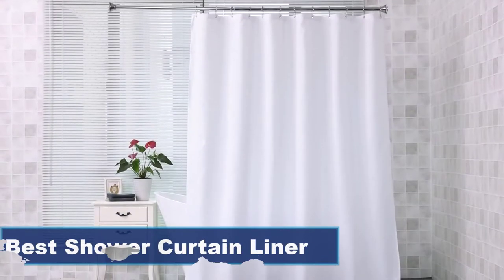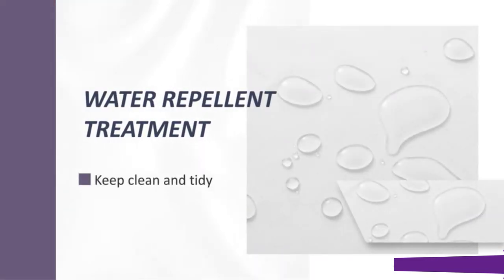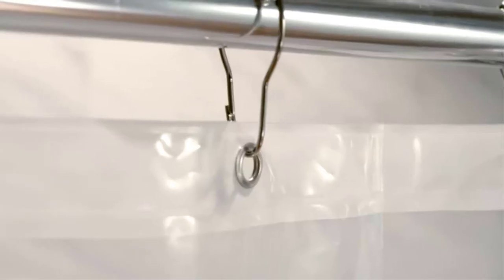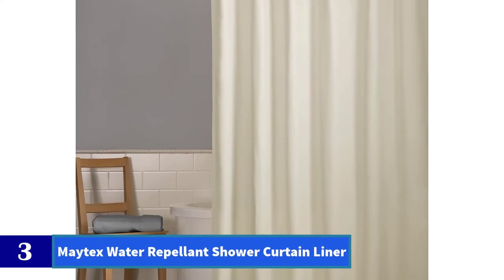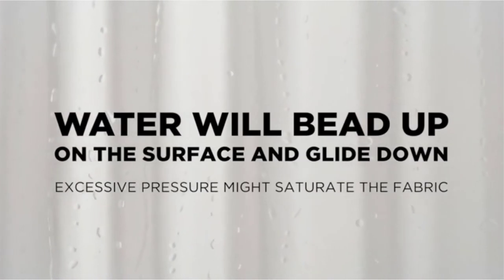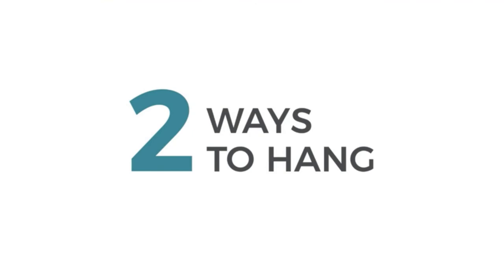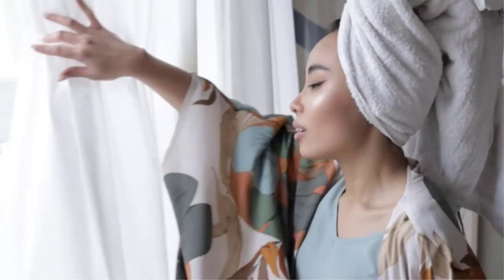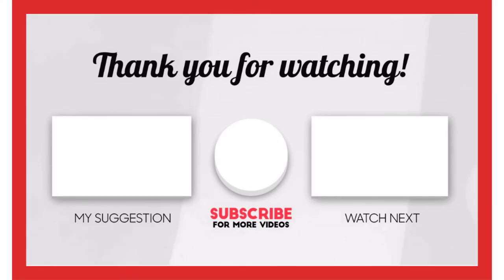The Best Shower Curtain Liners You Can Buy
A bathroom should be a haven of relaxation. Somewhere where you can relax for a few minutes and rejuvenate after a long day.  Whether it’s a soak in the tub or letting the rain from a showerhead refresh you, you don’t want to emerge from your bathing to find the entire bathroom floor littered with water.  If you are tired of getting out of the shower just to find the walls and floor just as wet as the inside of the shower, you might be due for a shower curtain liner.

Not only do liners help reduce excess water on walls and floors, but they are effective in preventing unwanted bacteria and mildew growth.  Whether you have a stand-alone shower or use a showerhead over your bathtub, having the right length shower curtain is important.  Liners can help extend the coverage that your curtain provides, closing up gaps at the bottom or side. We’ve picked out the best shower curtain liners for style and functionality.

~ Product Link ~
 🛀 1. Mrs Awesome Fabric Shower Curtain with 9 Mesh Pockets

🛀 2. Gorilla Grip Premium PEVA Shower Curtain (72" x 72")

🛀 3. Maytex Water Repellant Shower Curtain Liner

🛀 4. Maytex Quick Dry Mesh Pocket Shower Organizer Liner

🛀 5. BigFoot Shower Curtain Liner